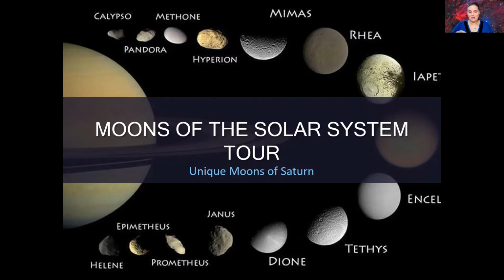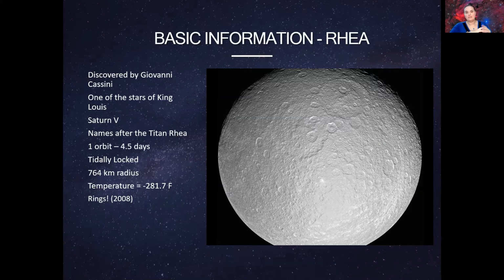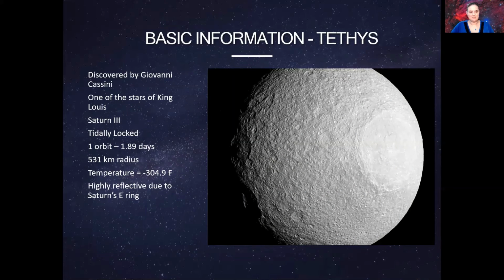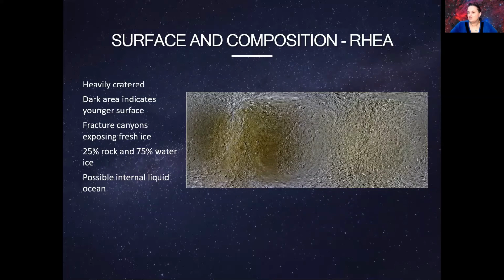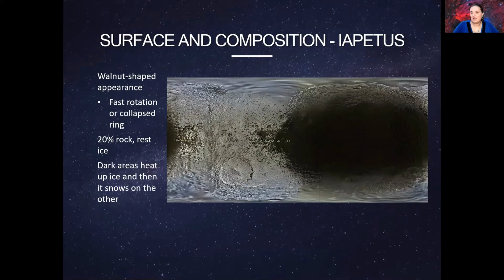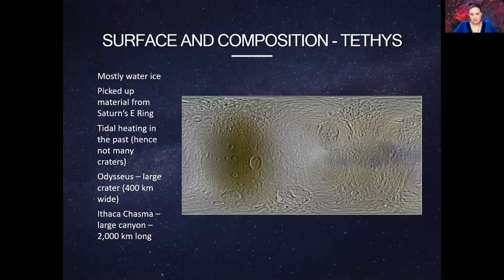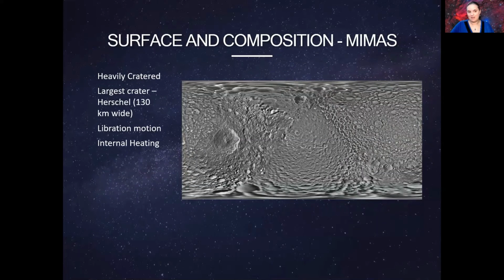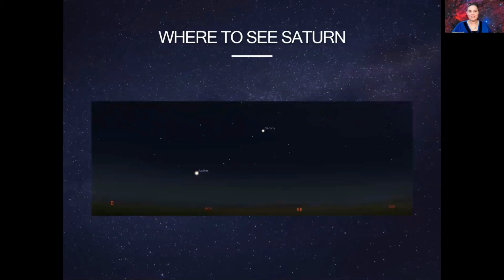Moons of Saturn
Let's finish off our tour of the moons of our Solar System with 6 unique moons of Saturn. Although it has 83 moons, these 6 stand out amongst the crowd.